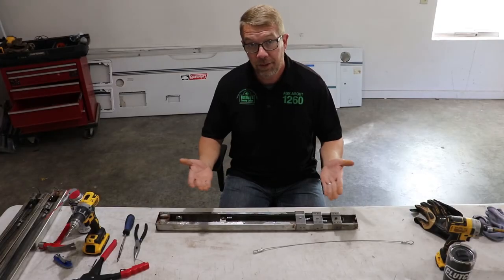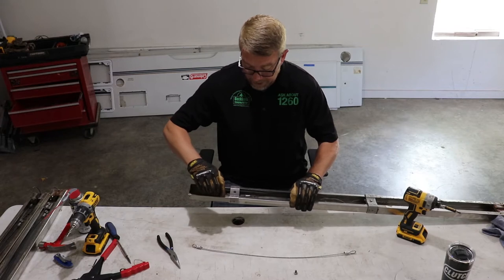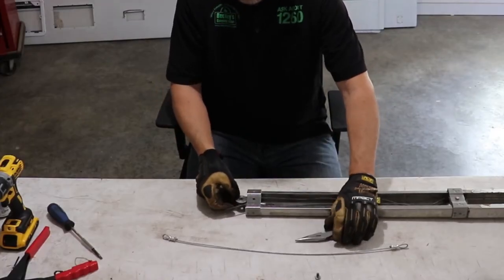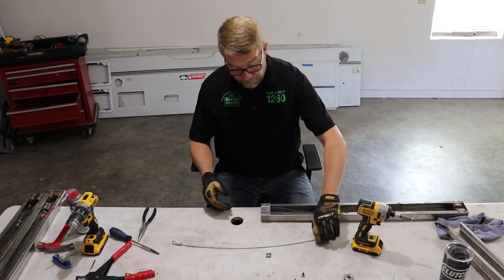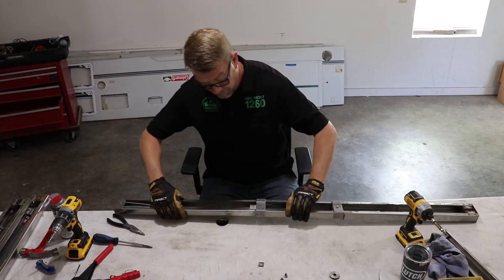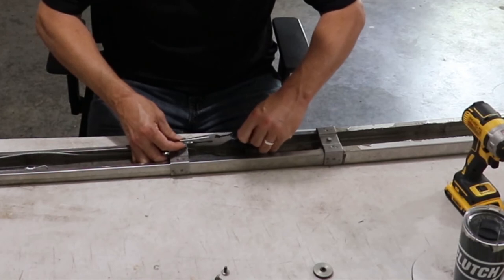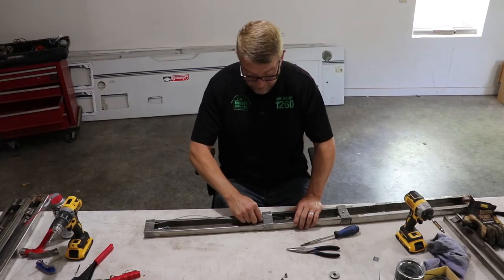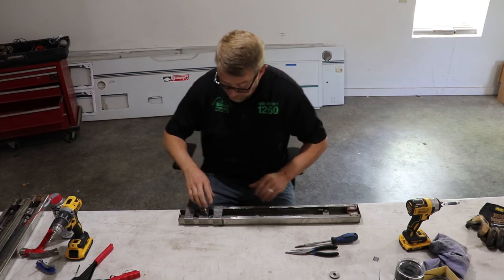Coleman pop up stage cable replacement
Step by step instructional video on replacing Coleman and Fleetwood pop up camper lift arm cables.
Find these products and more at colemanpopupparts.com

Official pop up camper pro merchandise is available! please to see what new art and products Derek Smith has created.